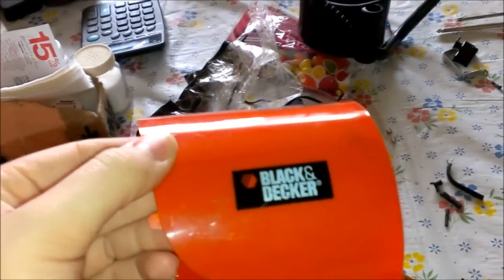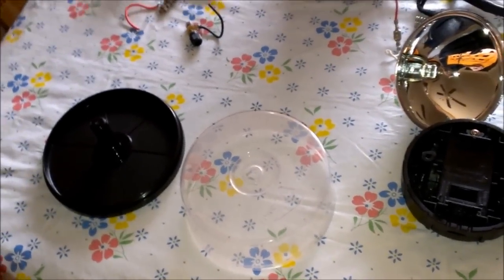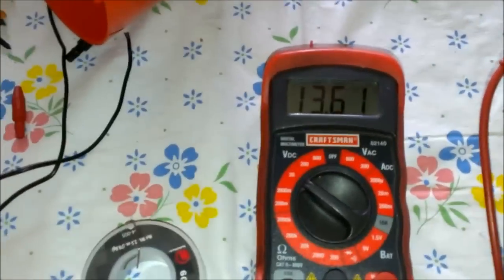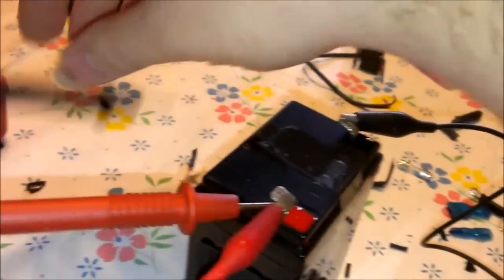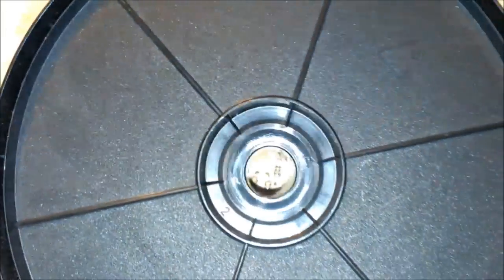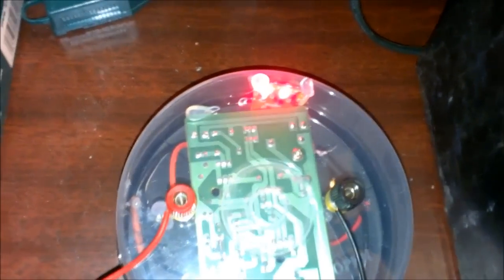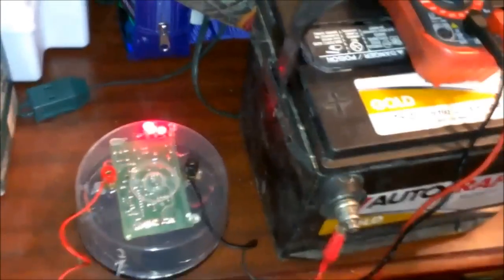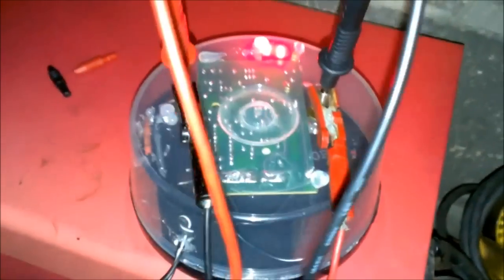How to make a float trickle charger for lead acid battery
this is how i made a float charger from a non working spotlight.